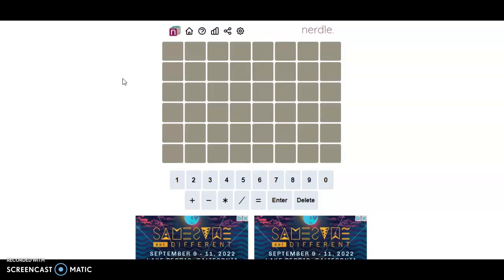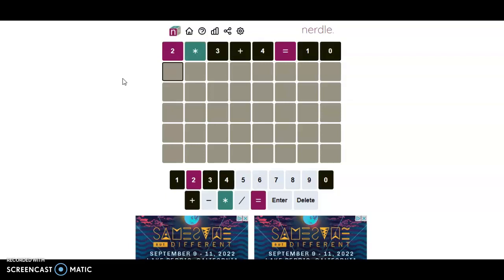Nerdle of the Day for 5/28/2022 Tips/Strategies And Answer | Nerdle #129